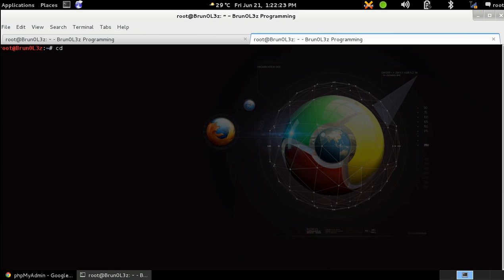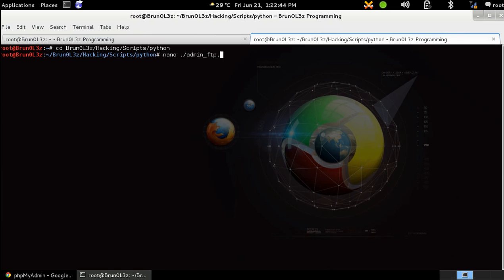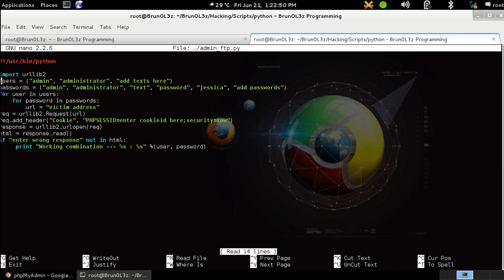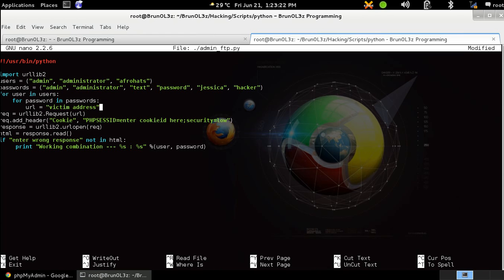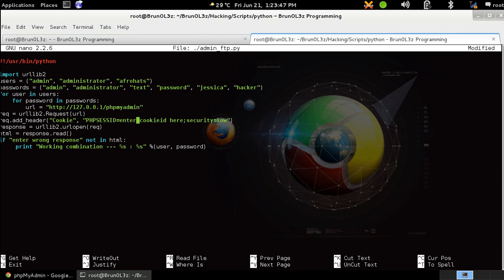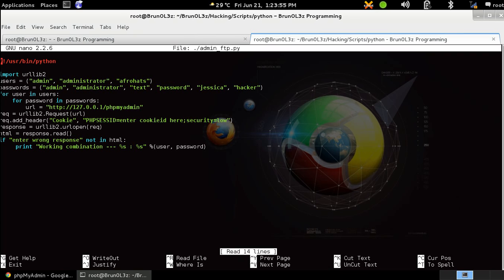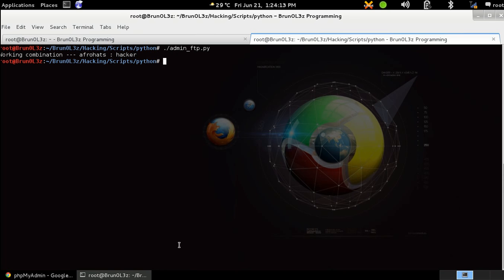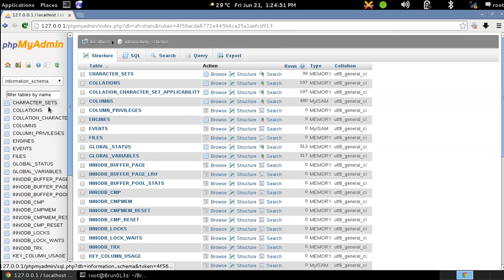Hack login and admin panels using python script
This is a short video tutorial for African White Hat Hacker show how simple it is for a hacker to get admin privileges with a simple python script.